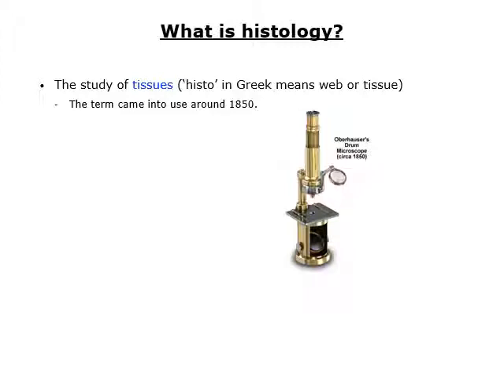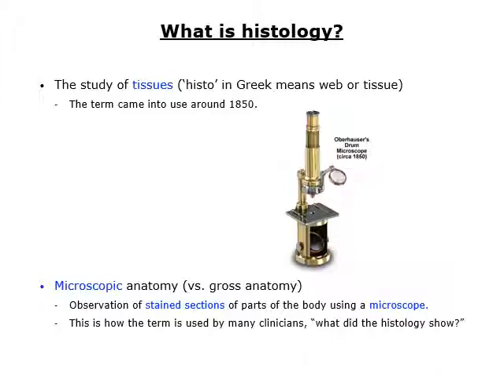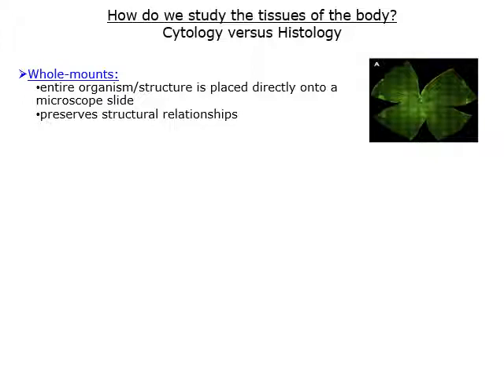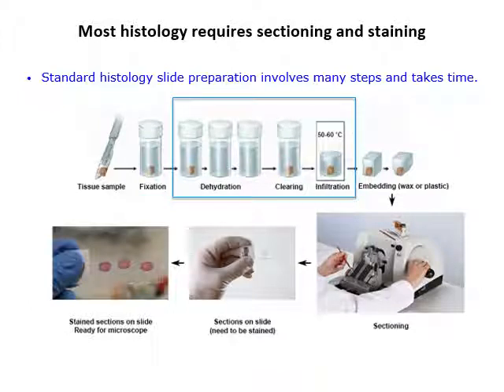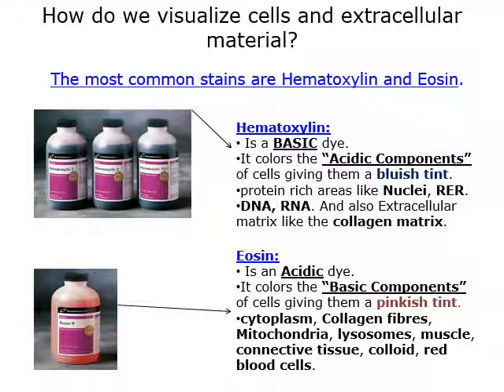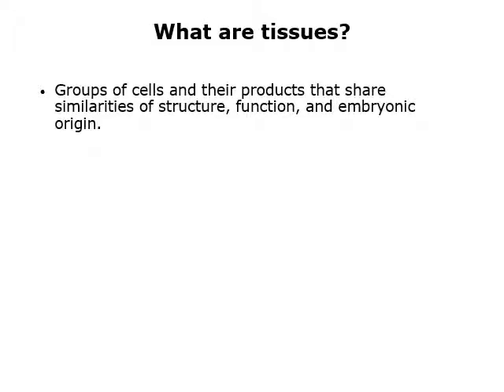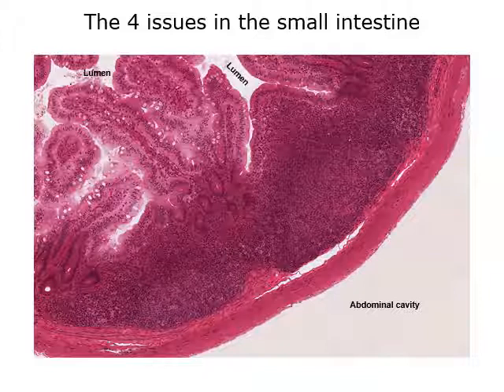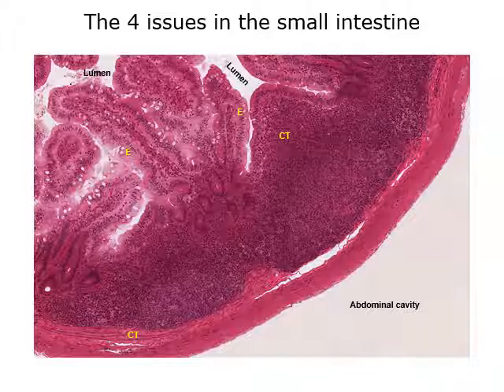Dental Orientation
What is histology?